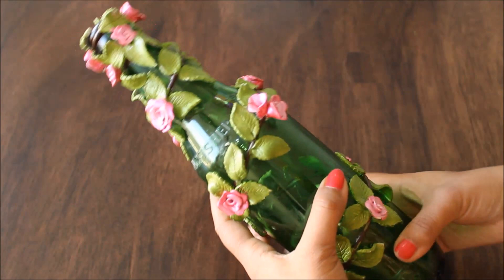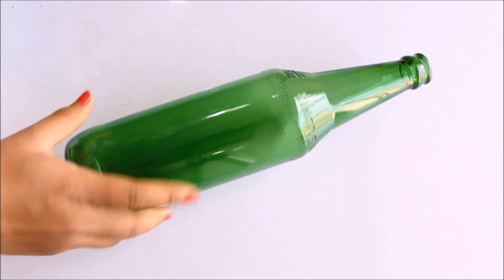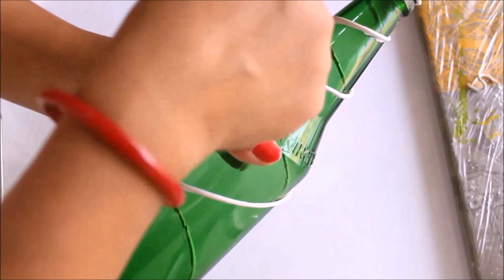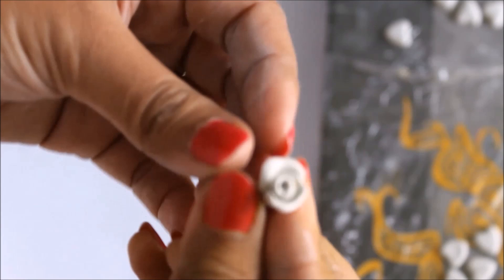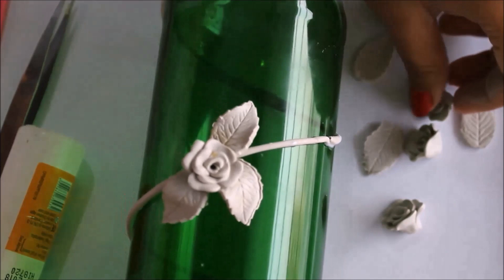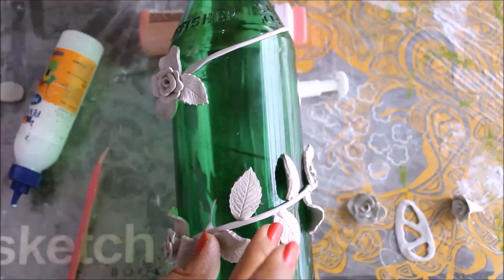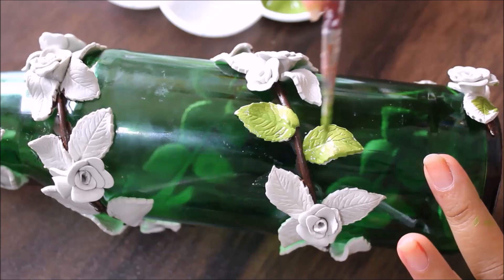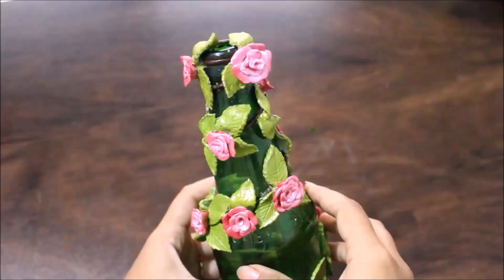CLAY ART BOTTLE DECOR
CLAY PAINTING:
CLAY PAINTING is painting where clay is placed and flattened on a flat supporting surface and moved like "wet" oil paints as on a traditional artistic canvas to produce any style of images, but with a clay 'look' to them.
Clay painting is a beautiful art that anyone can make with a little patience. In this video I have done clay art on a glass bottle.

to copy the image for reference use.
And also watch CLAY MODELING TOOLS AND USES to learn about

CLAY PAINTING MAERIALS:
1)Fevicryl Shilpkar Clay
     OR
    Mungyo Sculpt Dry- Air Dry Terracotta Clay
2)Clay Modelling Plastic Tool Kit (47 pieces)
3)Clay Modelling Plastic Tool Kit
4)Camel Camlin Canvas Board 25cm x 30cm
5)Camel Camlin Acrylic Color Box
          OR
          Camel Camlin Kokuyo Fabrica Acrylic Pearl Color
6)Faber-Castell Paint Brush Set
7)Camlin Artist’s Picture Varnish Spray